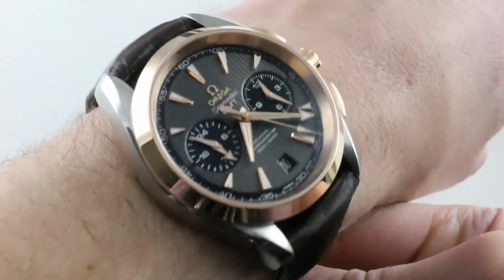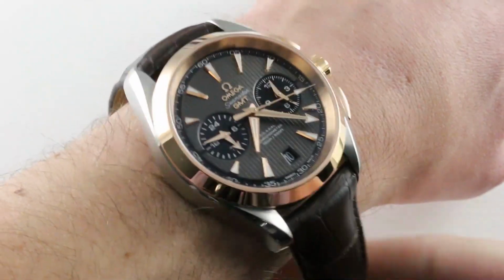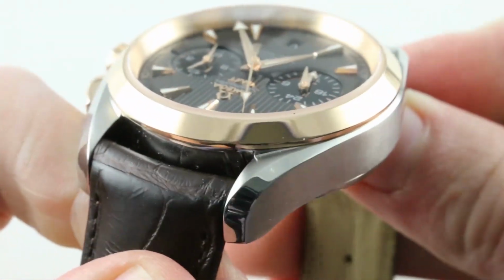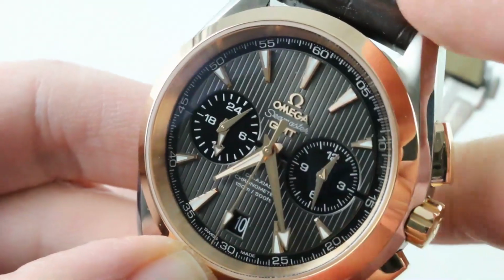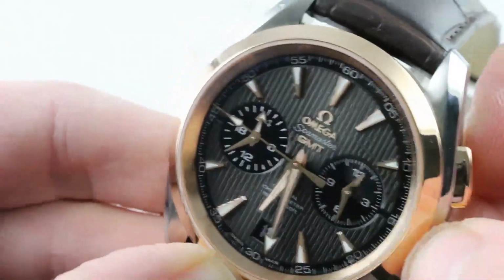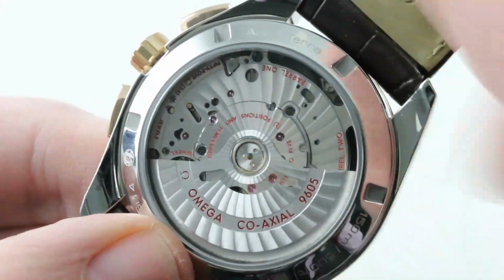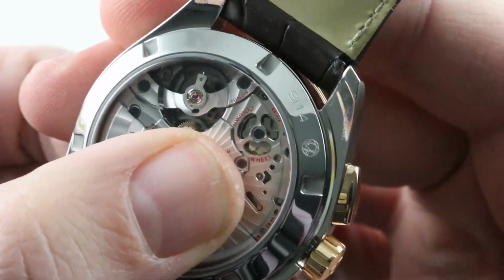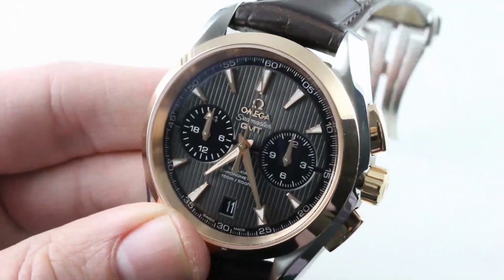Omega Seamaster Aqua Terra 150m GMT Chronograph Luxury Watch Review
The Omega Seamaster Aqua Terra 150m GMT Chronograph 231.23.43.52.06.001 features a 43mm stainless steel case with an 18k rose gold bezel surrounding a grey Teak dial on a brown alligator strap with a stainless steel deployant buckle. Functions include hours, minutes, seconds, date and GMT.